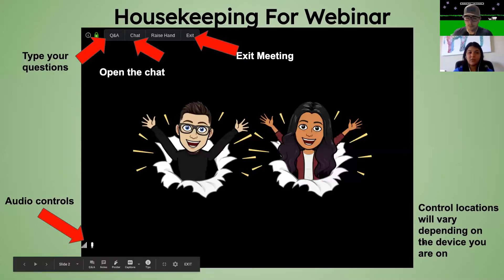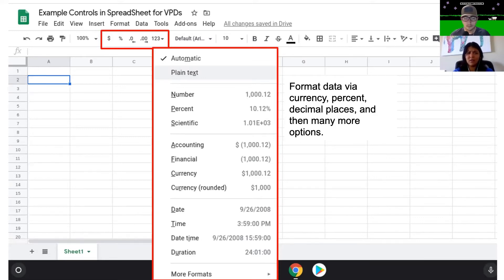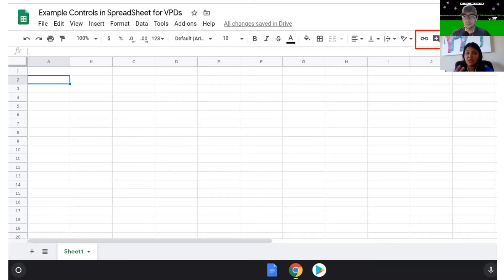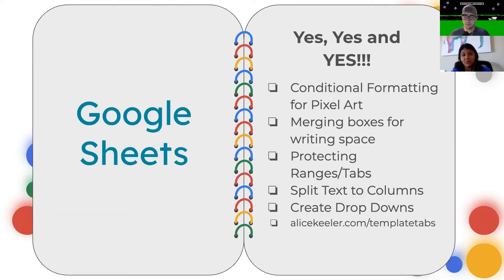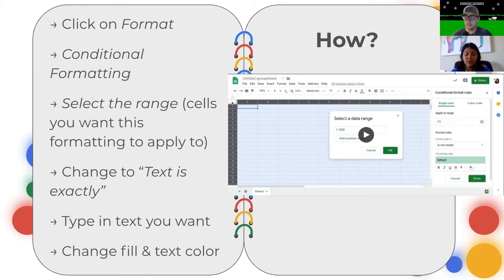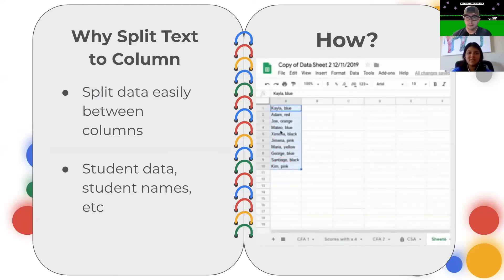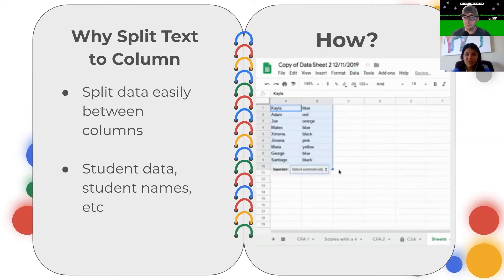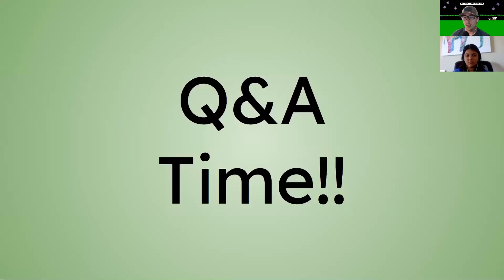Google Sheets More Than Just a Spreadsheet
Google Sheets is not just a tool to organize, sort, and graph data. Learn how to protect columns and sheets, create pixel art, and incorporate Google sheets into your normal routine in the classroom!